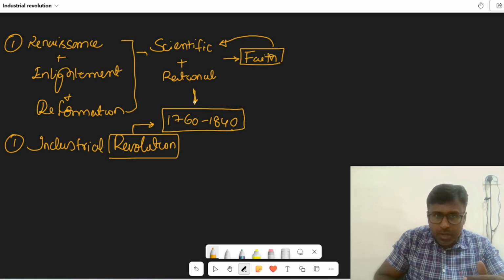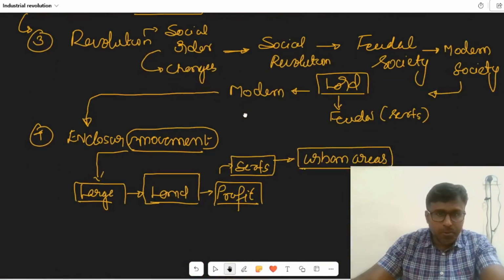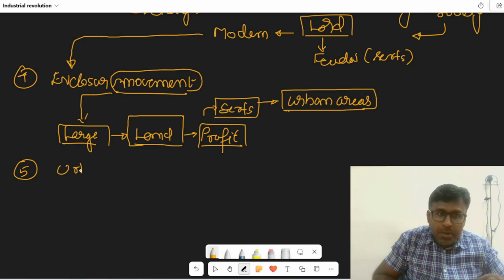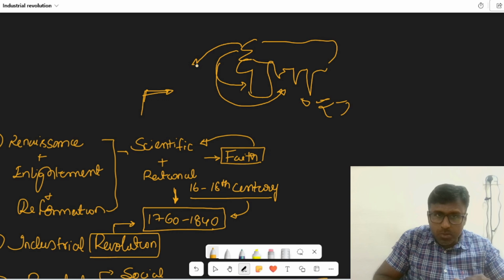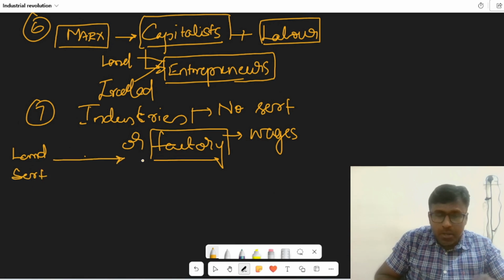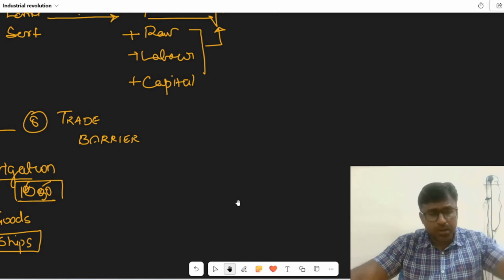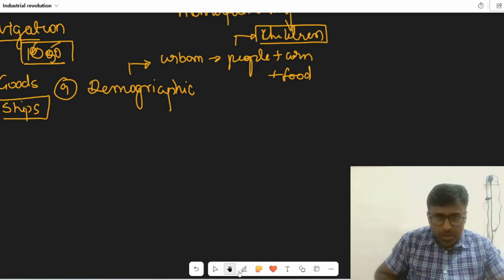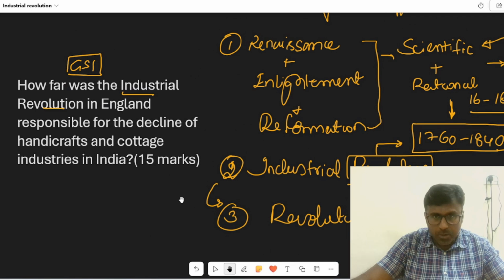"Industrial Revolution Explained in 10 Points | Ep 4 | Thinkers & the World Series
Welcome to Episode 4 of our "Thinkers and the World in 10 Points" series by Minds of Aspirants.

In this video, we decode the Industrial Revolution—a turning point in world history that reshaped societies, economies, and political ideologies. Understand its causes, consequences, major thinkers, and impact on colonialism, capitalism, and human labor. This crisp 10-point format is perfect for UPSC GS Mains, Anthropology Optional, and Essay Preparation.

🔹 What you’ll learn:

Origin and timeline of the Industrial Revolution

Technological innovations and key inventions

Impact on labor and class structure

Role in expansion of imperialism and colonialism

Philosophical and ideological responses (Marx, Engels, etc.)